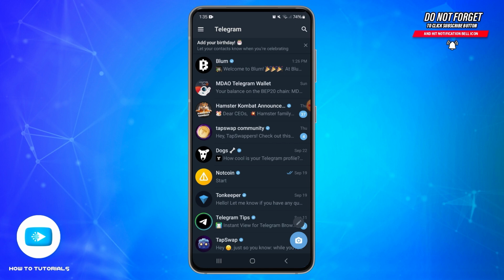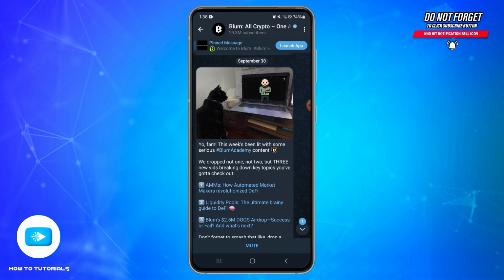How To Fix Blum Crypto Not Working 2024 | Troubleshoot Blum Crypto Issues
"How To Fix Blum Crypto Not Working 2024 | Troubleshoot Blum Crypto Issues" - A Video Guide by How To Tutorials.

In this video, learn how to fix issues with Blum Crypto not working properly. We’ll provide step-by-step solutions to common problems, ensuring you can get back to trading and managing your crypto without interruptions. Whether you're experiencing login issues, transaction failures, or connectivity problems, this tutorial will help you troubleshoot and resolve them effectively.